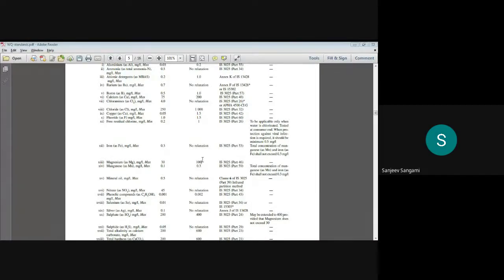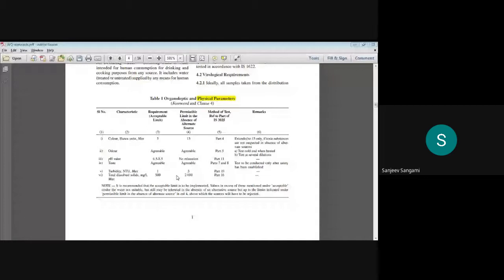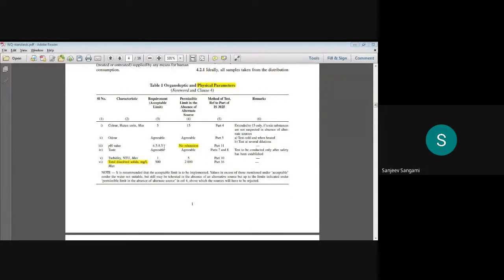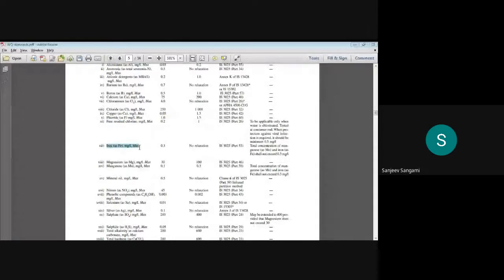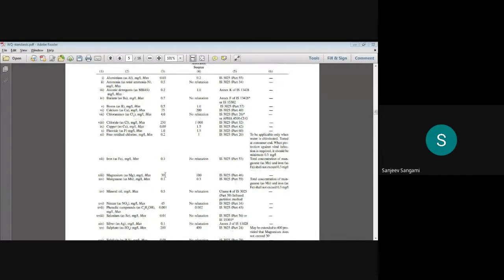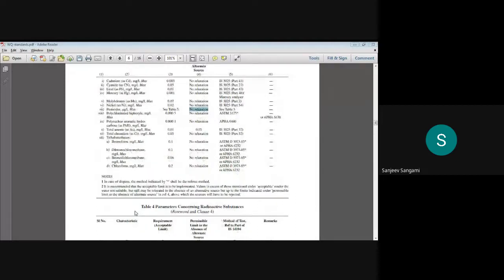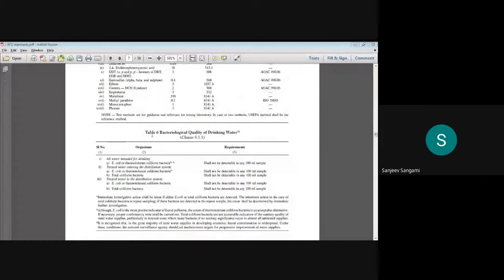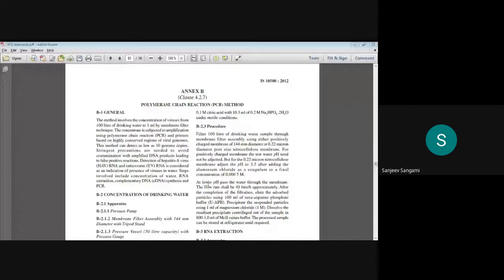JCE CV WATER SUPPLY AND TREATMENT ENGG 18CV46 MODULE 2 11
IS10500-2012